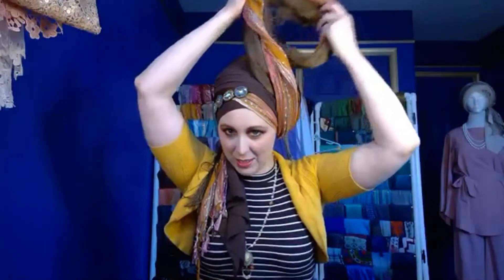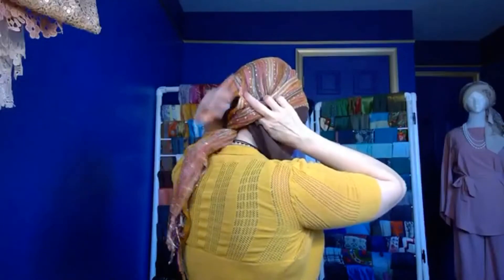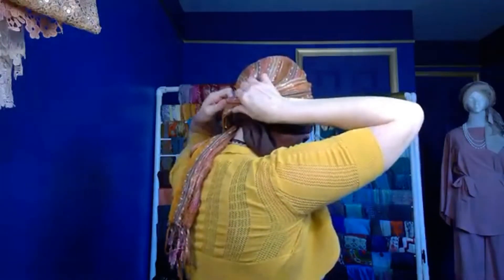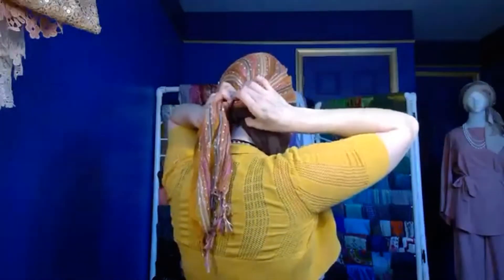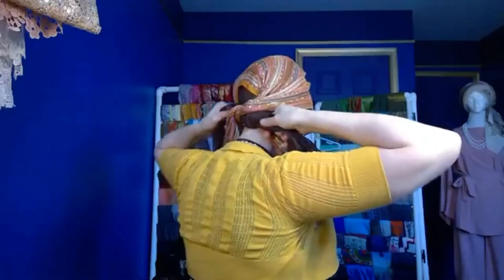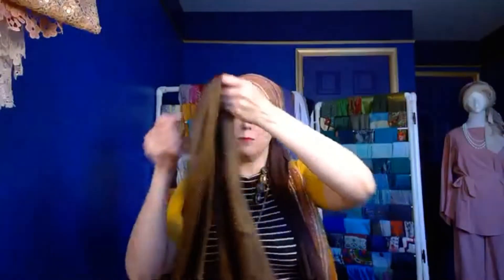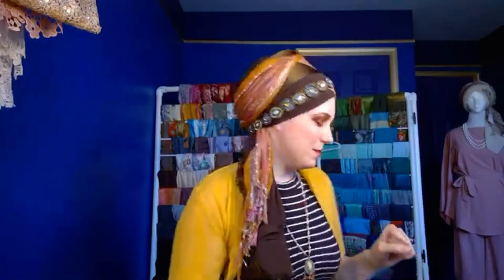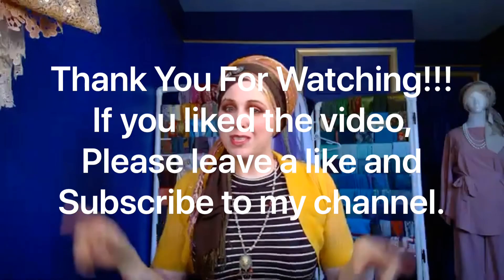Chocolate at Sunset Wrap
This look combines the newest Wrapunzel Kit, The Chocolate Dreams Kit, and a Burnt Orange NY Brights.

This video is a collaboration with Wrapunzel. The scarves, accessories, and shapers used in this video are from their online boutique.

I get commissions for purchases made through link.